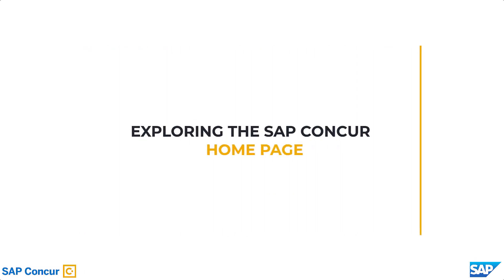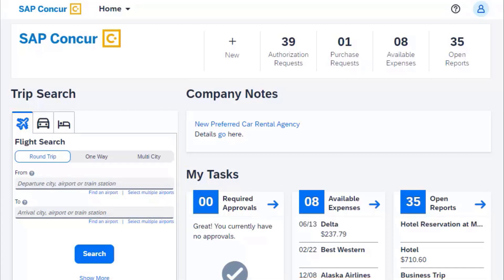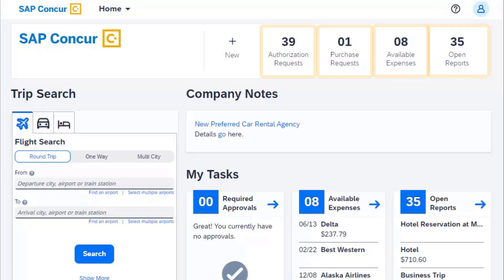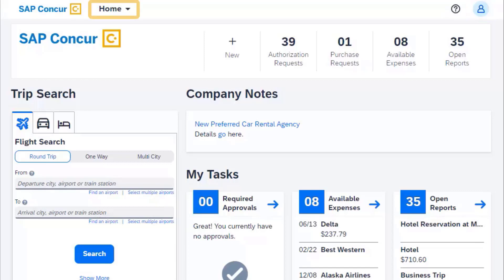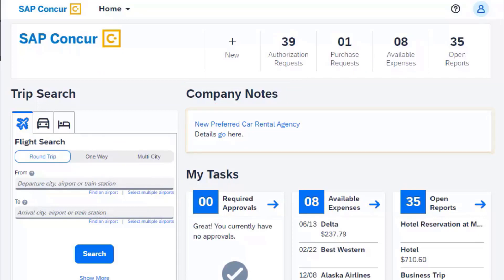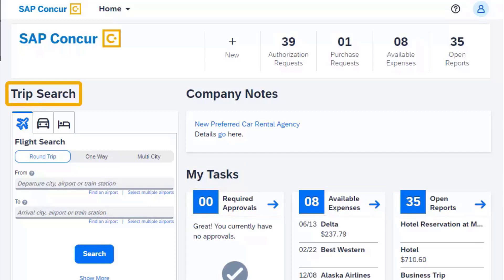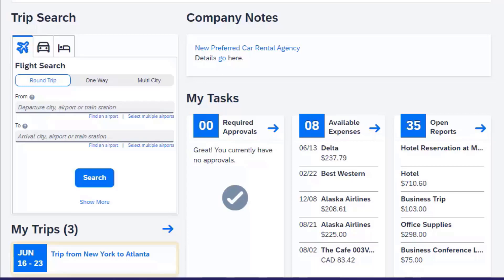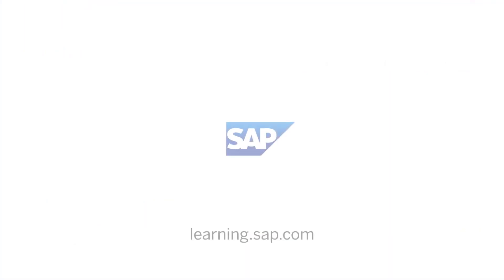Exploring the SAP Concur Home Page - SAP Micro Learning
The SAP
Concur home page provides quick access to the tools and information that you
need to book a trip, manage your expenses, and automate your invoice
management. This video provides information about how to navigate the SAP Concur home page to quickly view and act on tasks.